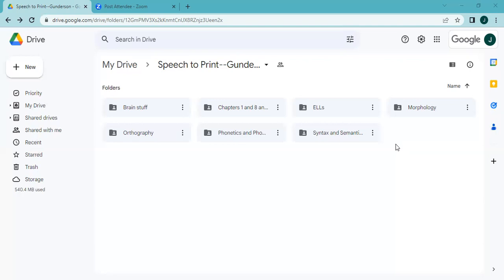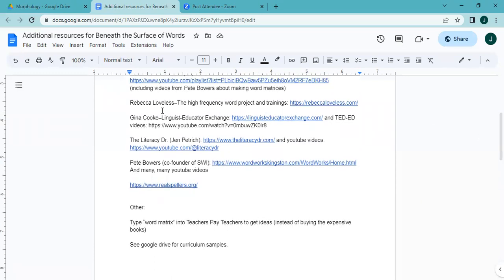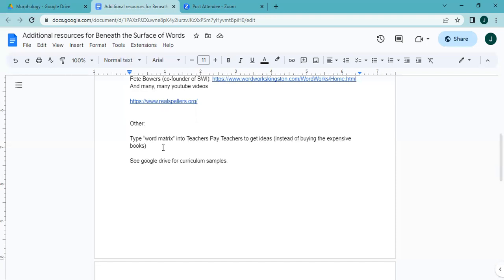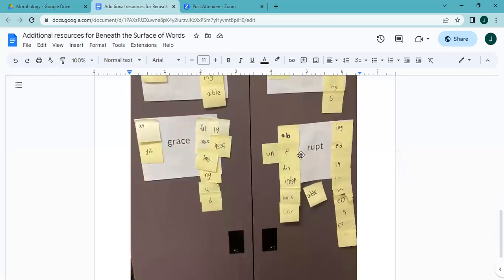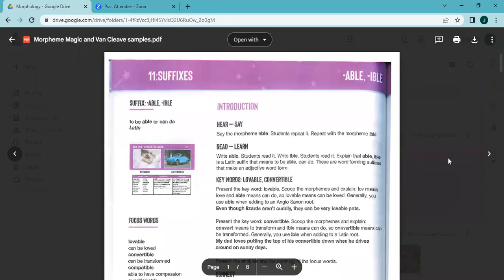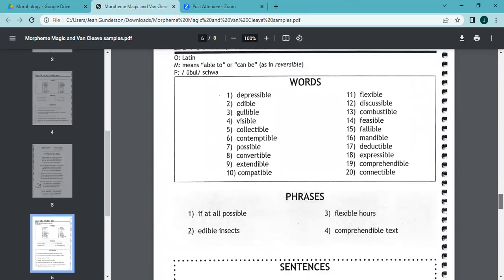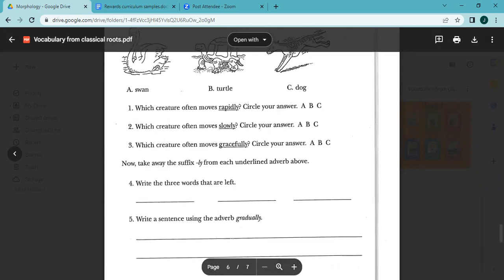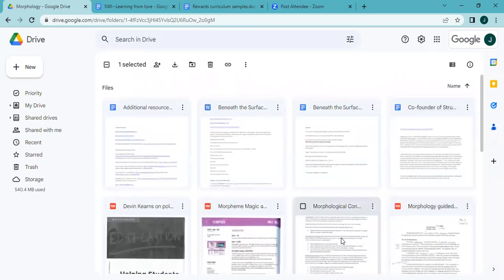Video for 2nd meeting of Beneath the Surface of Words